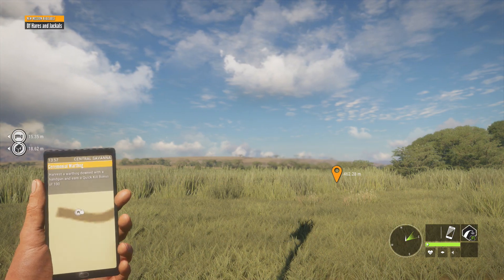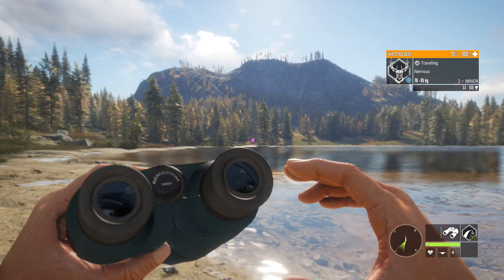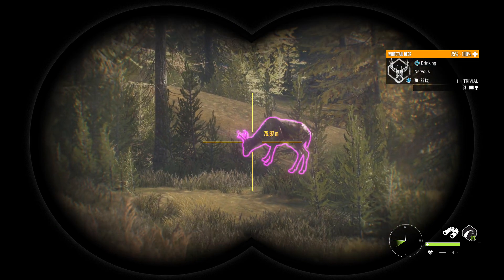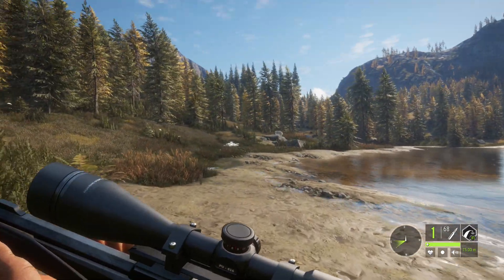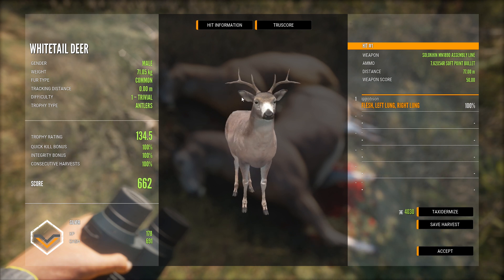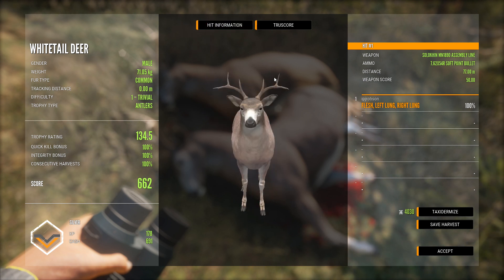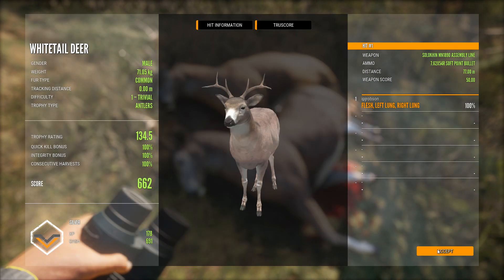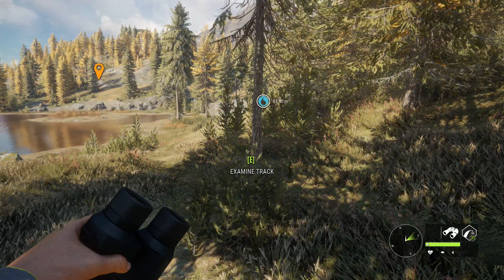The Hunter Call of the Wild - Hundreds of new Antler configurations - TruRAC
Today in The Hunter Call of the Wild we look at the new TruRac system to see how it changes things up.

CPU: Intel - Core i7-8700K 3.7 GHz 6-Core Processor
Motherboard: Gigabyte - Z370 AORUS Gaming 5 (rev. 1.0) ATX LGA1151
Memory:Corsair - Vengeance LPX 16 GB (2 x 8 GB) DDR4-3200
Storage: Crucial MX100 256GB 2.5″ Solid State Drive
Video Card: Gigabyte - GeForce RTX 2070 8 GB GAMING OC
Case: Antec P280 ATX Mid Tower Case
Power Supply: EVGA 750W 80+ Gold Certified Fully-Modular ATX Power Supply